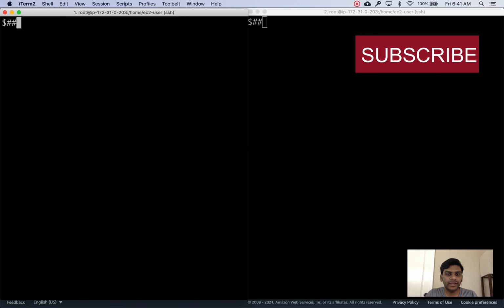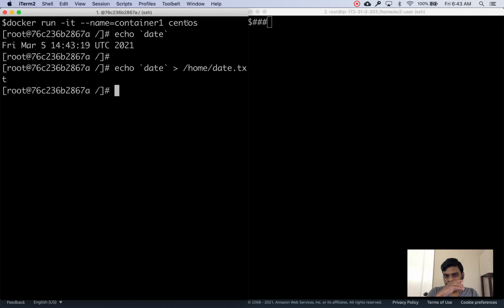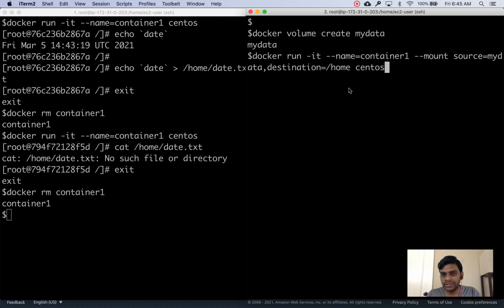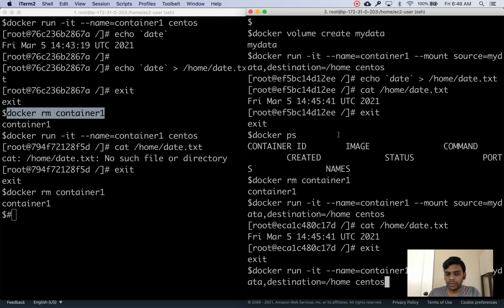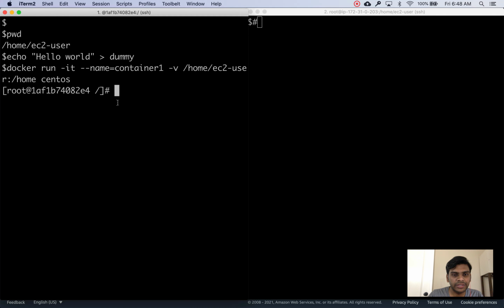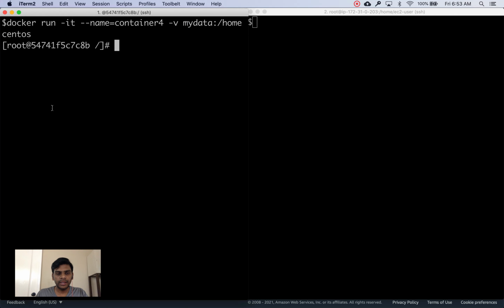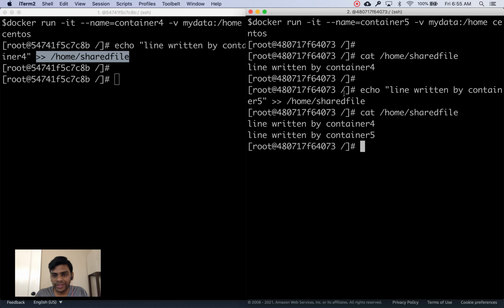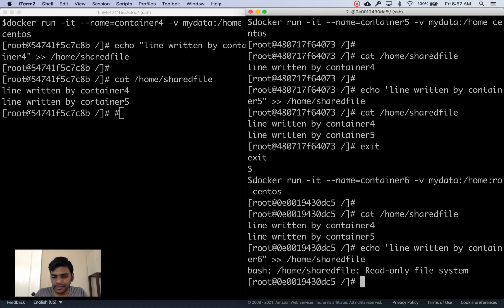Docker volumes | Explained in 10 minutes | Docker Tutorial For Beginners | Tutorial #8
In this video, you will learn about the basics of working with Docker Volumes. It is part of the Docker tutorial for beginner series I've been working on.

Cheers
Bharath